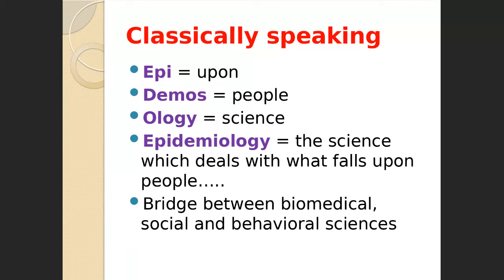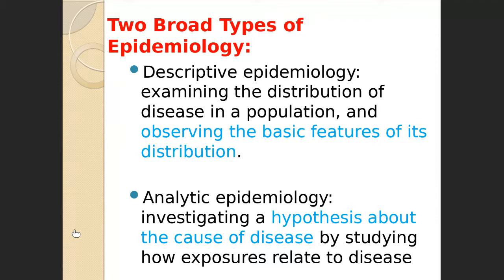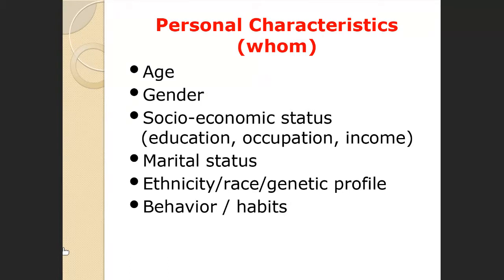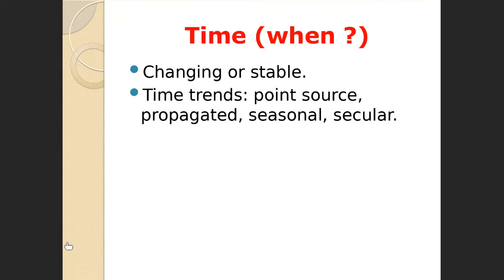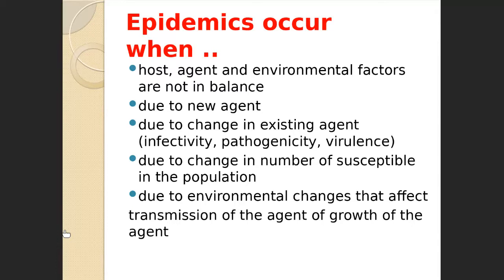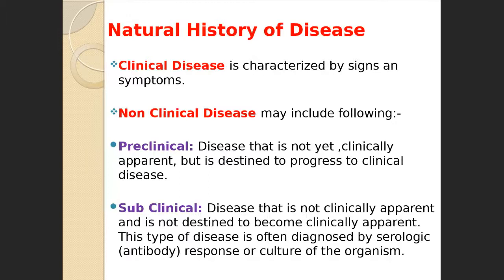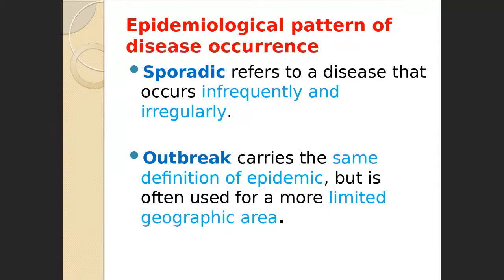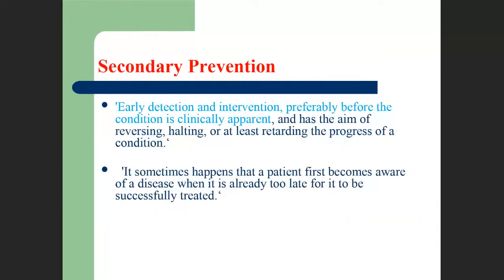L12 :introduction of epidemiology